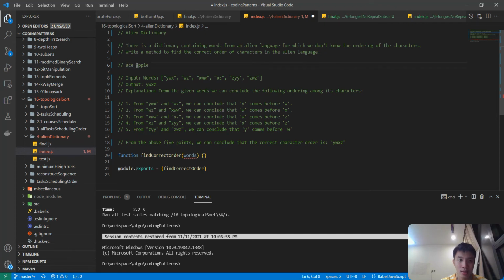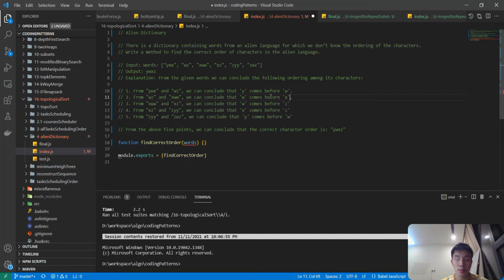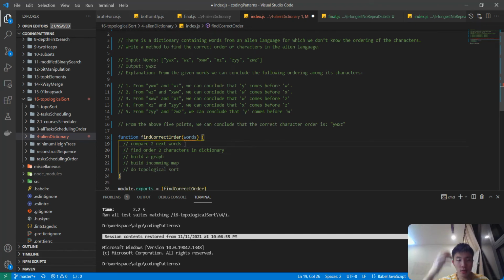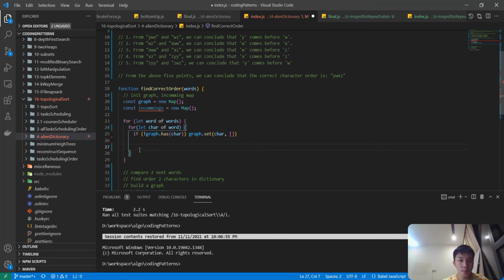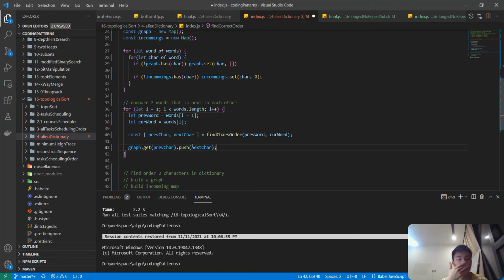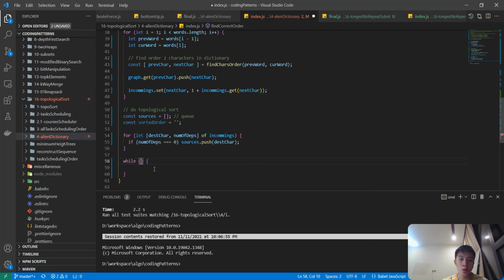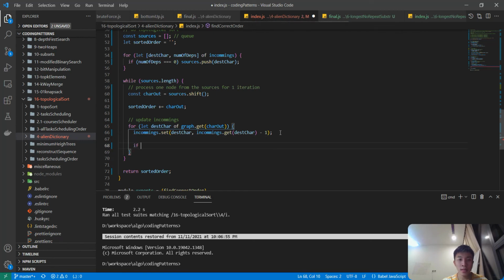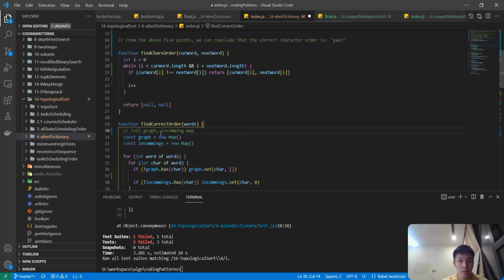Topological Sort 4: Alien Dictionary